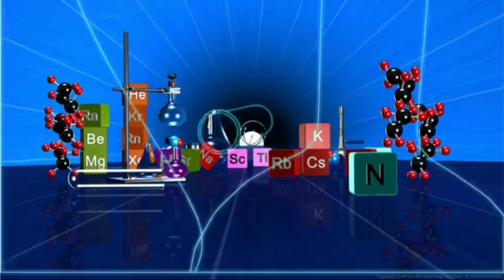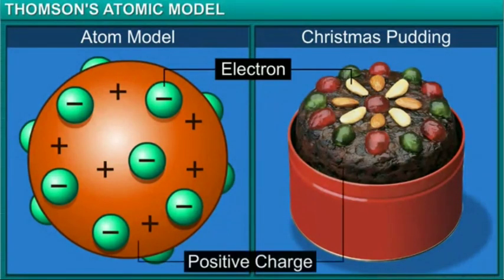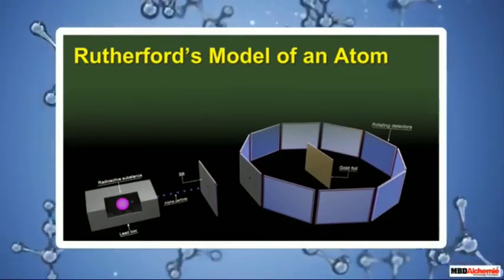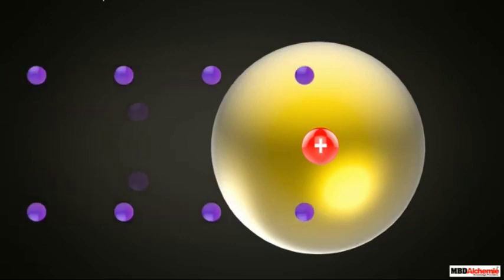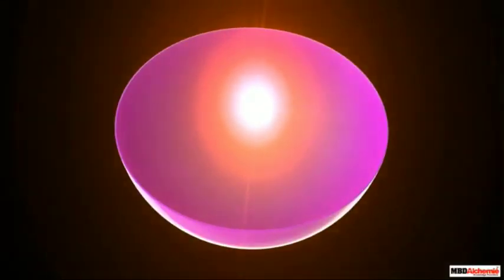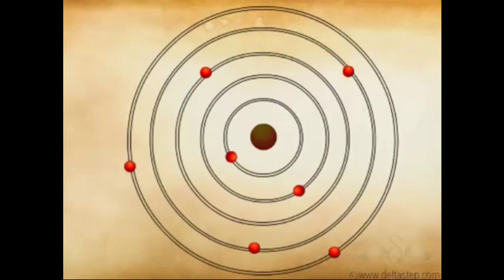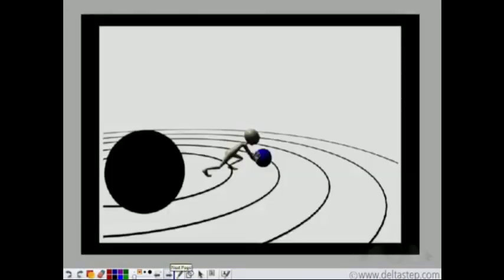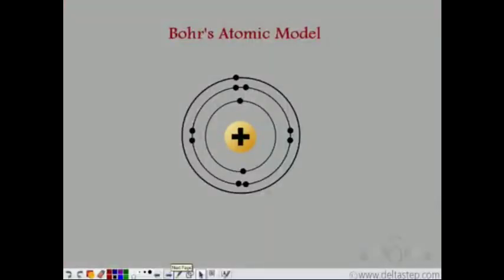XI Chemistry Unit - 2 Quantum Mechanical Model of Atom - History of Atomic Theory Animation Part-3